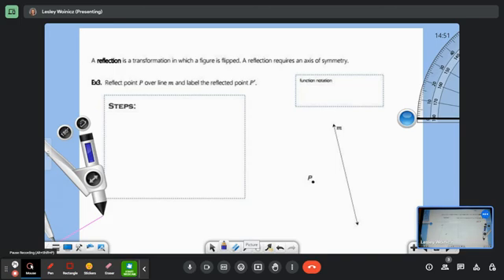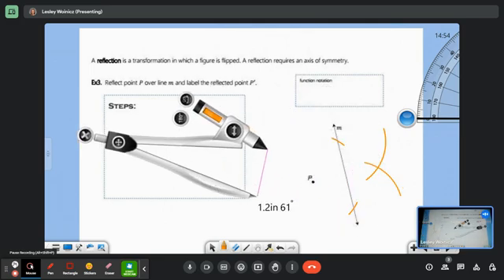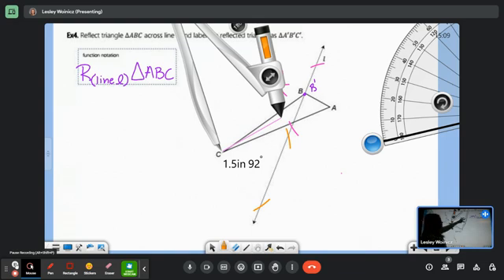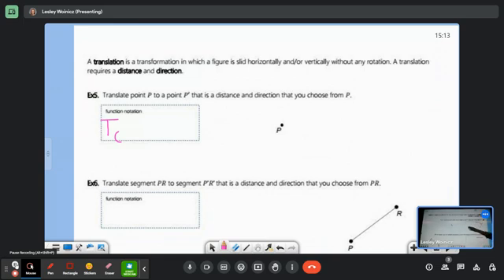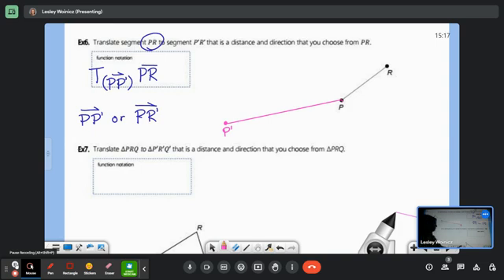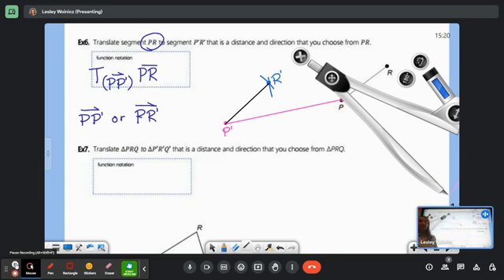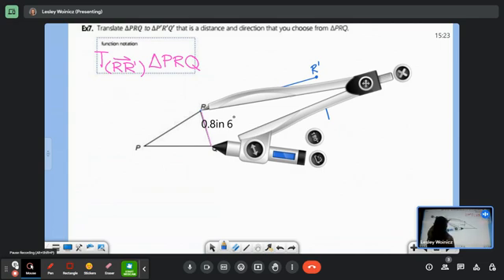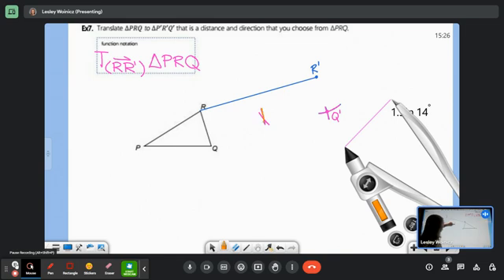3.2 NOTES Synthetic Geometry Part 2: Reflections and Translations